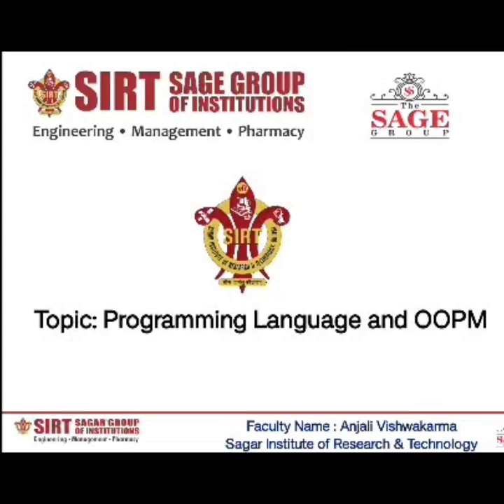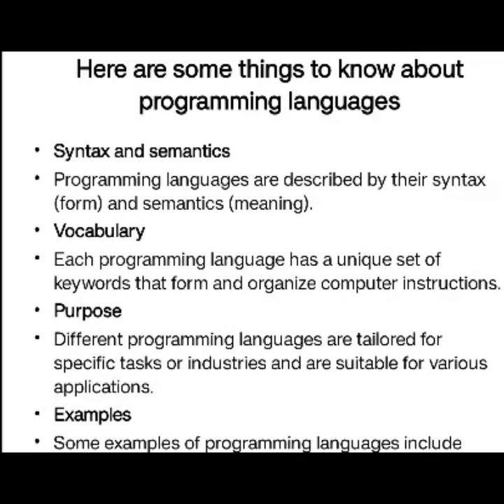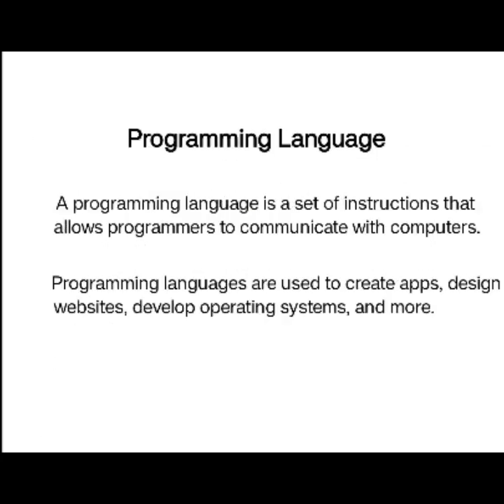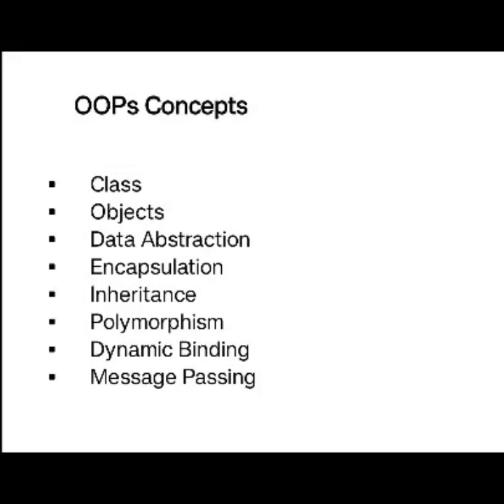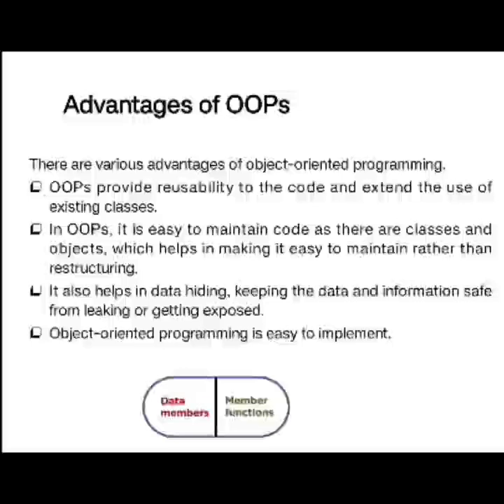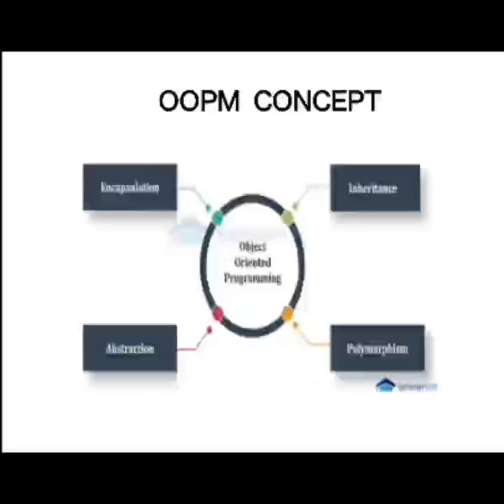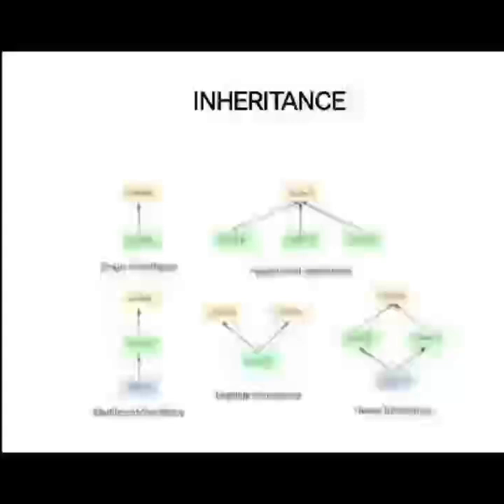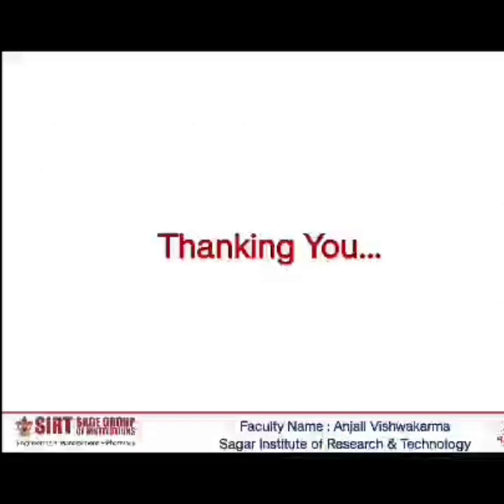Programming language & OOPM by Prof. Anjali Vishwakarma